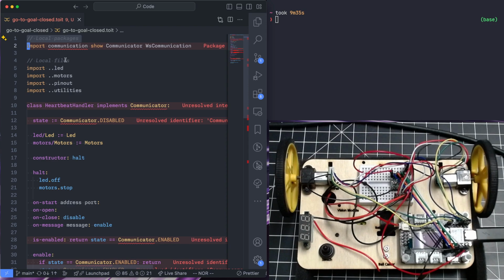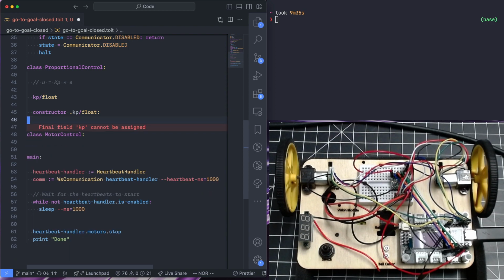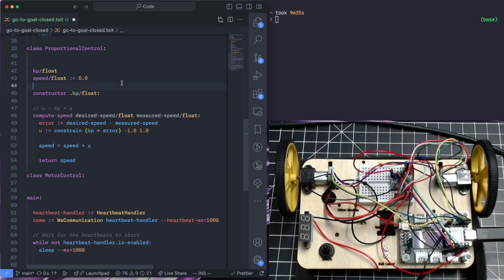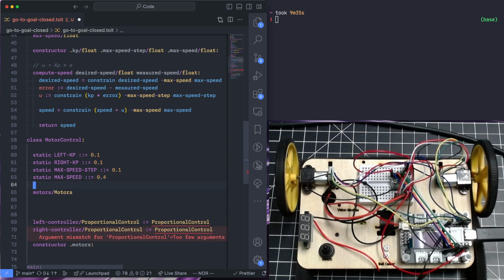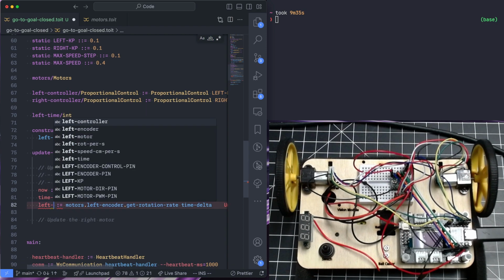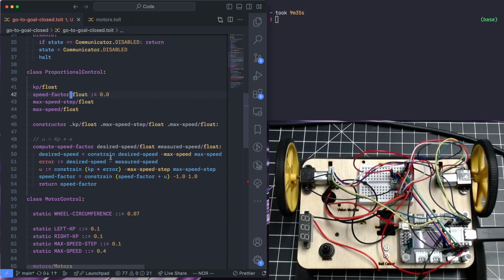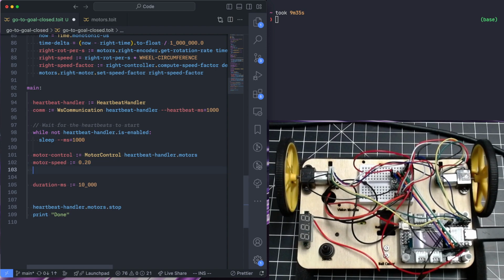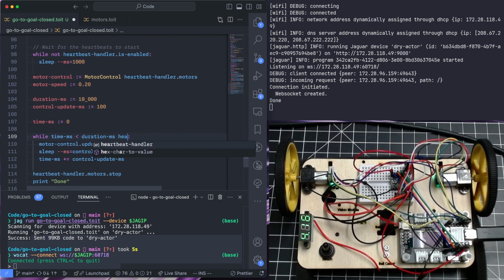Programming a proportional motor controller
Video for the eighth lecture of CS 181R Mobile Robotics at Pomona College: